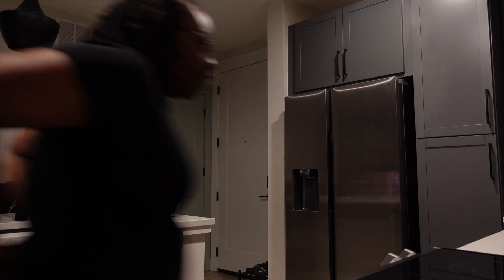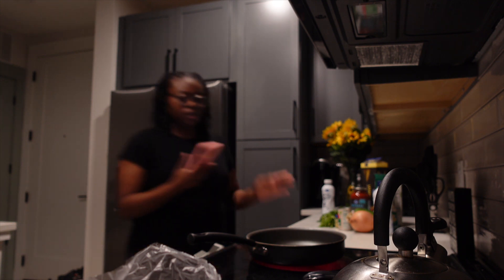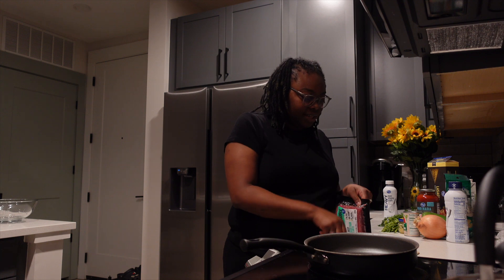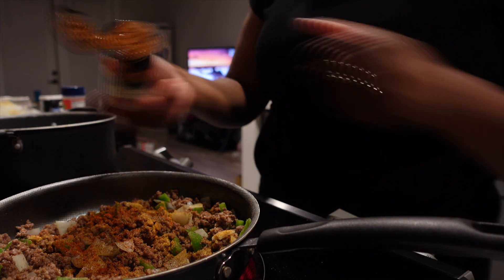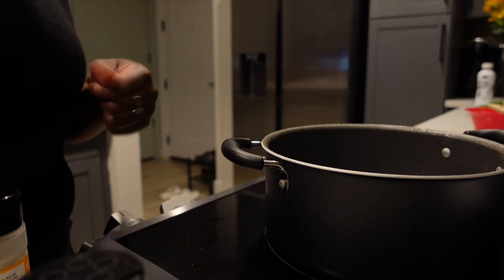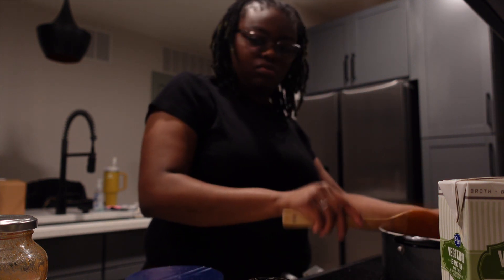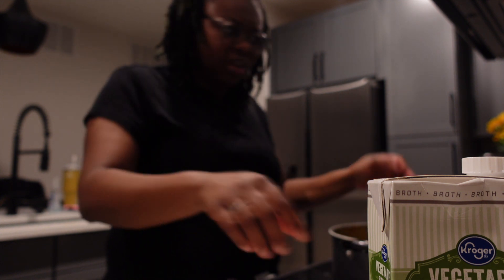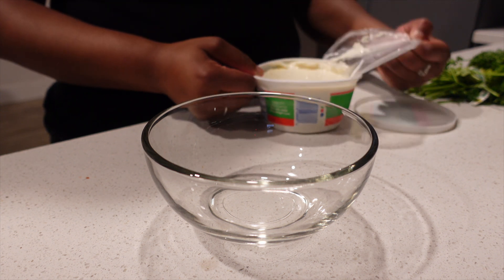VLOGMAS DAY 12: COOK LASAGNA SOUP WITH ME | TIONNE TALIA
Business Socials 💛 Purpose Building Academy